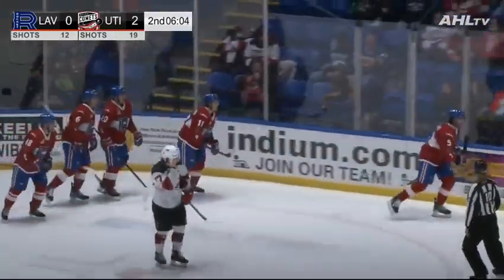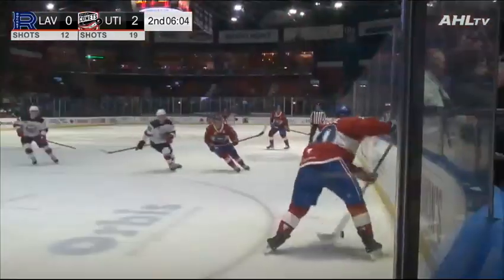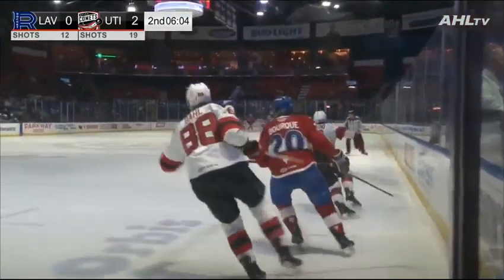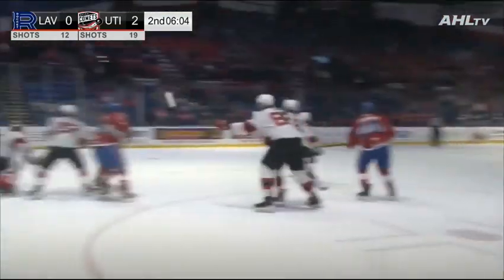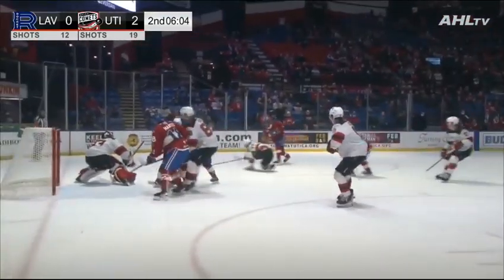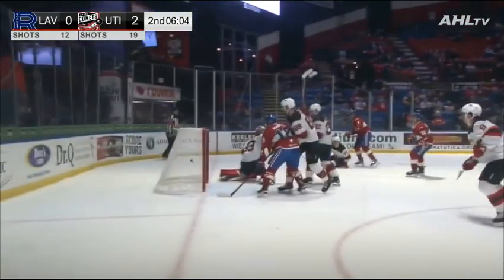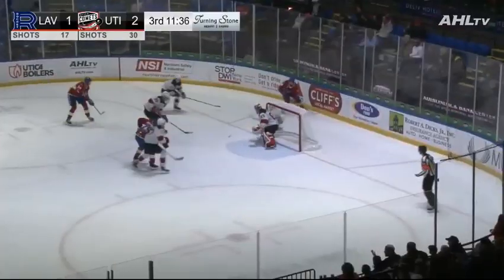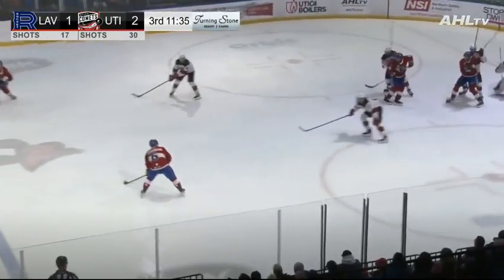Laval Battles Back Once Again But Comes Up Short in OT 2-4-22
Once again Laval came back from being down 2-0 to the top team in the AHL, they were able to tie it up and force overtime but fell short.

Poulin - stopped 33 of 35
Schueneman - 1 goal, 1 assist, 1 shot, +2